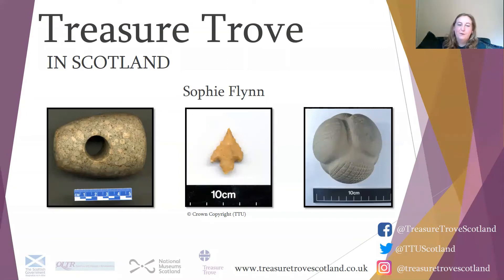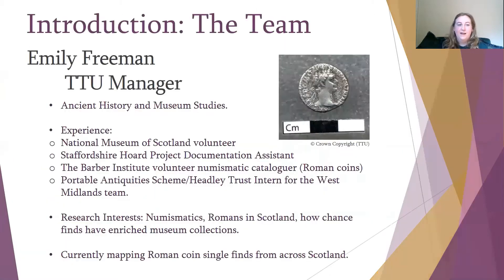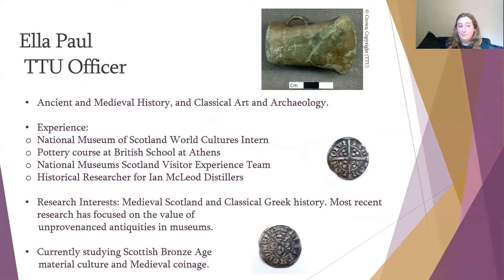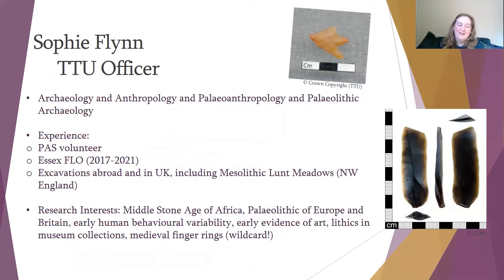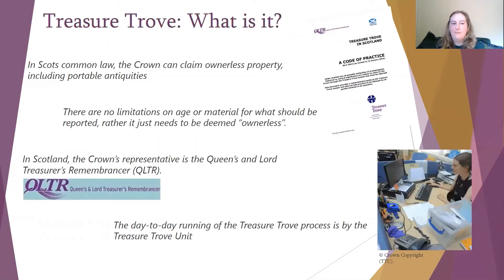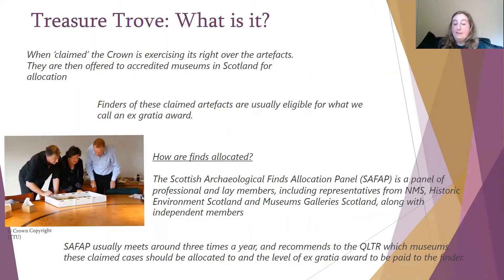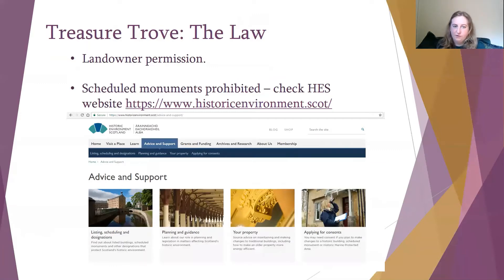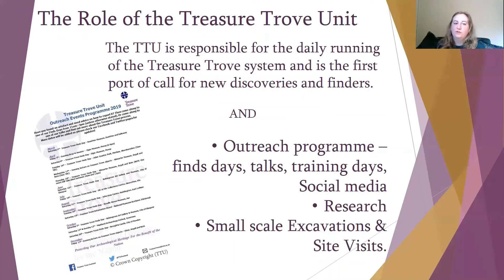Treasure Trove in Scotland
Sophie Flynn is a member of the Treasure Trove Unit (TTU) in Scotland and she is an expert in Palaeolithic Archaeology and Palaeoanthropology. She has written this talk especially for members of Mesolithic Deeside explaining what the TTU do and how the lithics that we find fit into this system.